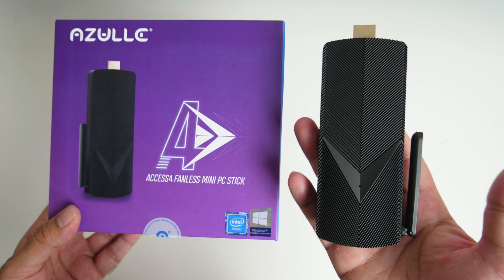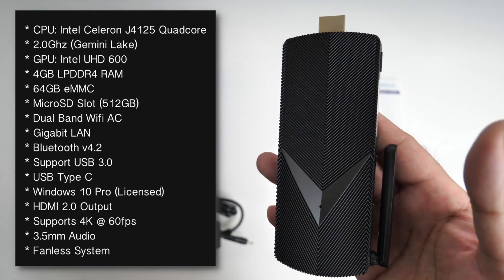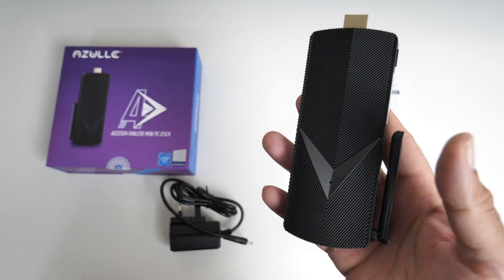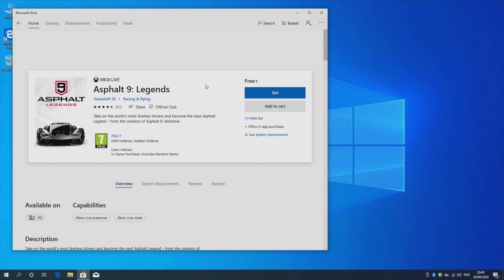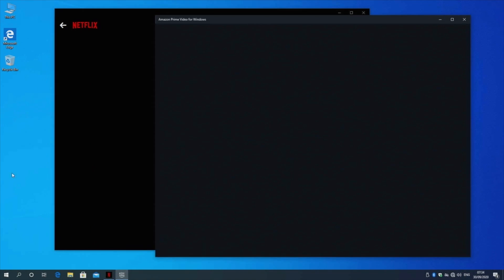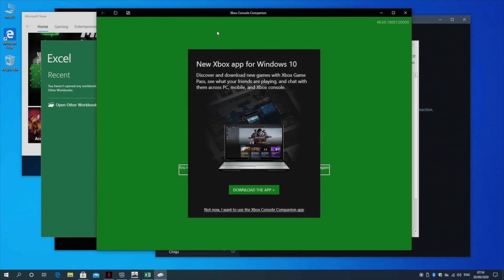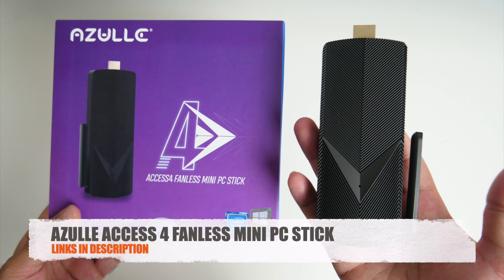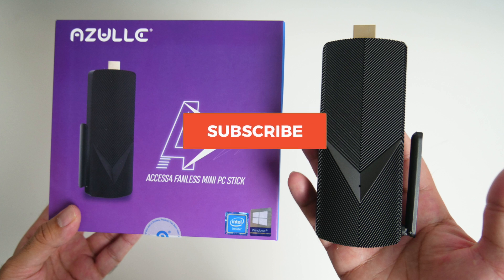AZULLE Access 4 Fanless Mini PC Stick / GIGABIT LAN / Dual display - Any Good?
AZULLE Access 4
✅ Amazon US

Specs:
* CPU: Intel Celeron J4125 Quadcore 2.0Ghz (Gemini Lake)
* GPU: Intel UHD 600
* 4GB LPDDR4 RAM
* 64GB eMMC
* Gigabit LAN
* Bluetooth v4.2
* Support USB 3.0
* USB Type C
* Windows 10 Pro (Licensed)
* HDMI 2.0 Output
* Supports 4K @ 60fps
* 3.5mm Audio
* Fanless System